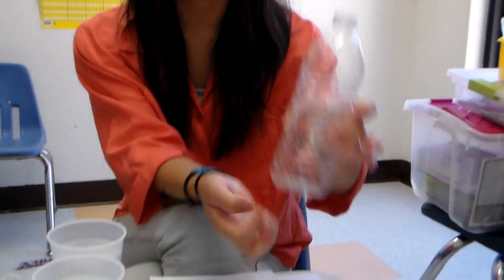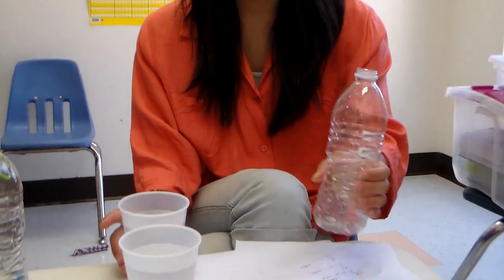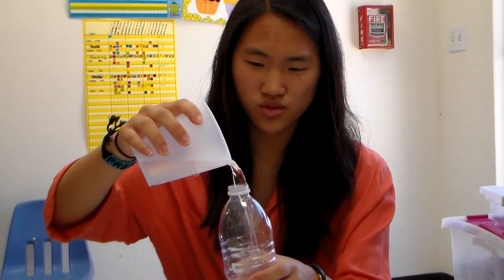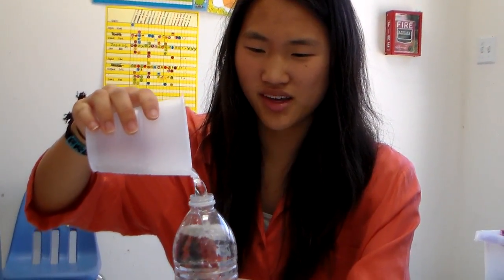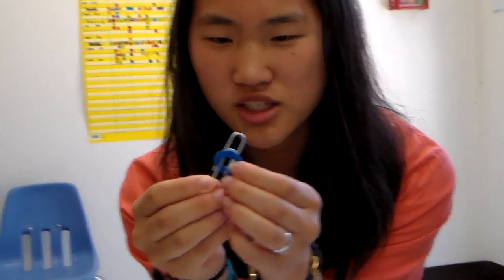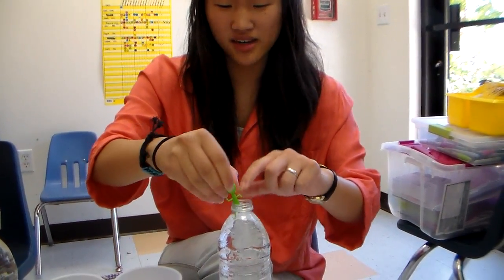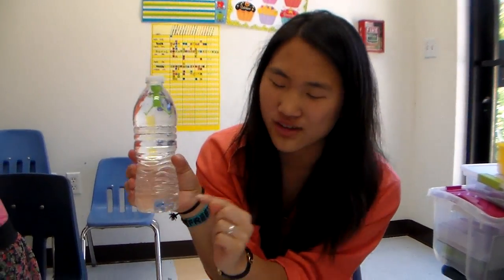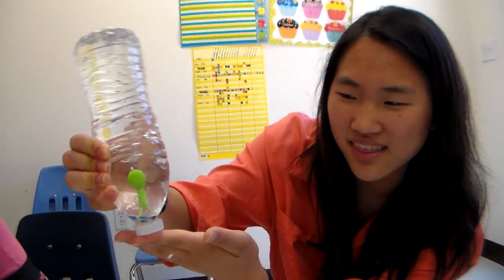KINGDOM ROCK: Aqua Booster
1. Fill water bottle with water, as close to the brim as possible.

2. Secure the blue foam ring to the paper clip and place inside water bottle, letting it sink to the bottom.

3. Place green figurine into the water bottle. This guy should float to the top.

4. Close the water bottle and squeeze to allow the green guy (represents family and friends) to go down to the blue ring (you).

5. Explain that even when you (the blue ring) feel down and alone, your family and friends (the green guy) can come down to your side to comfort you (squeeze bottle to make the green guy go down to the blue ring).
Try to hook the blue ring to the green guy (it's very difficult).